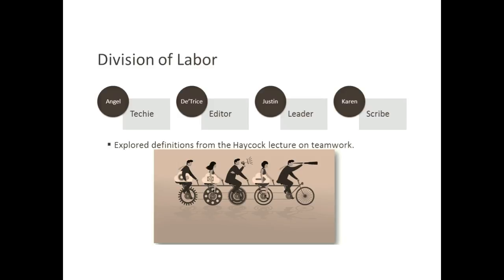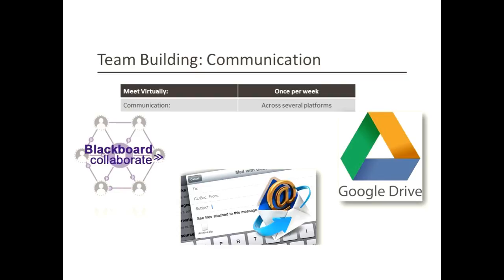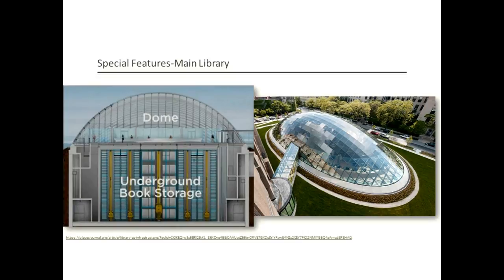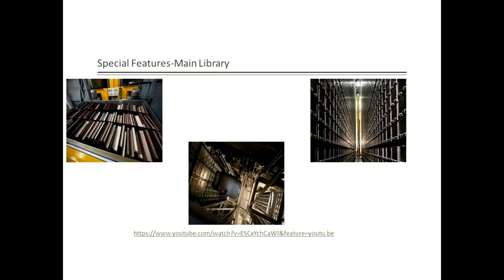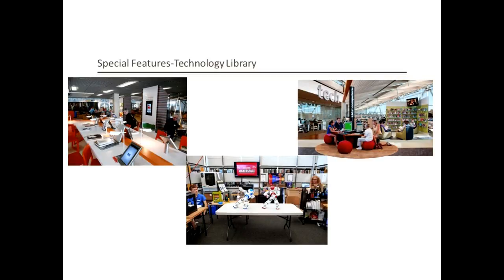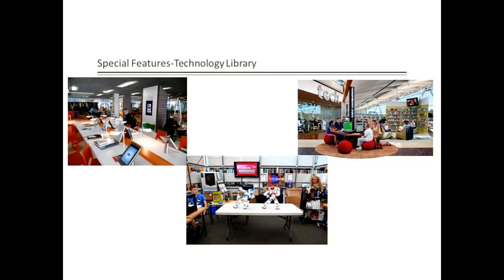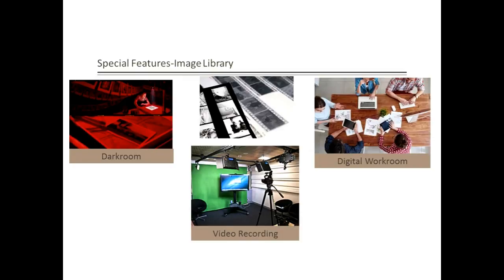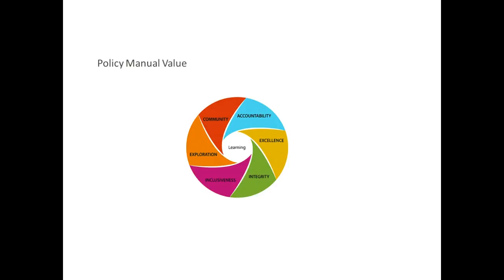Fairview Public Library Presentation